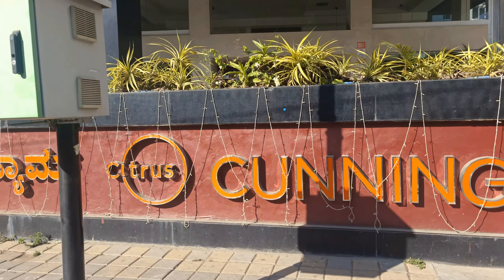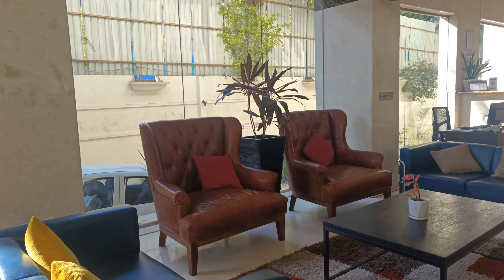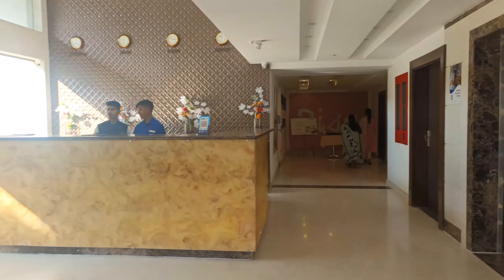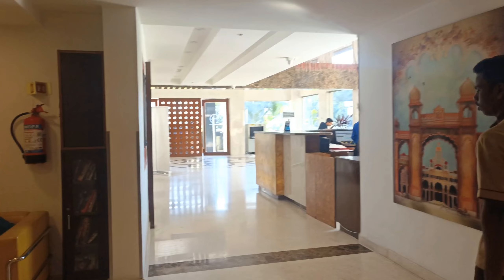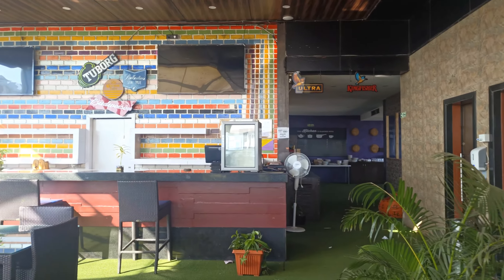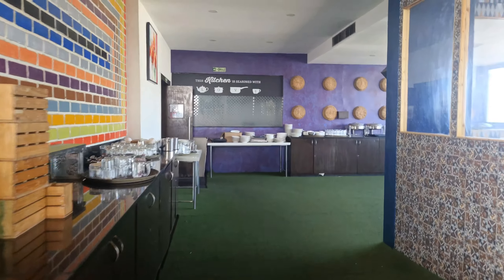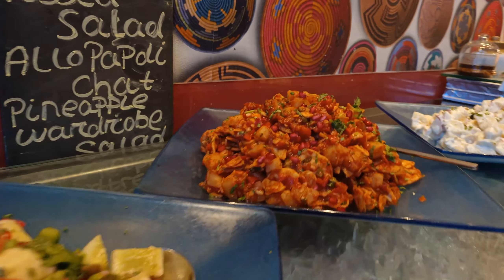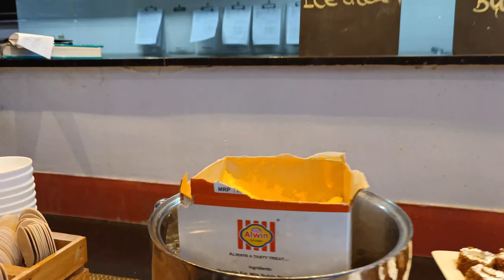| Hotel Citrus Cunningham, Bangalore, Karnataka, India |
Hotel Citrus Cunningham, Located in Bangalore 4 Star Hotel with World Class Facilities.

The Restaurant and Food Menu Was an Awesome Taste and Experience.

a Must Stayed and Visited Hotel in Bangalore.